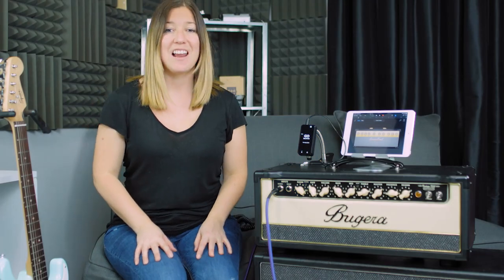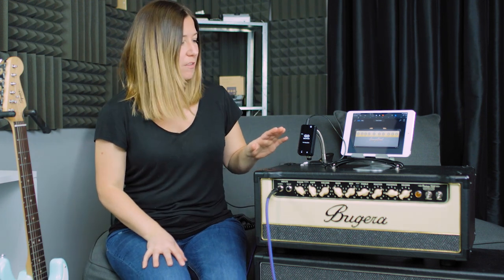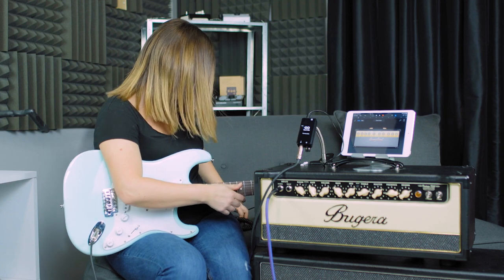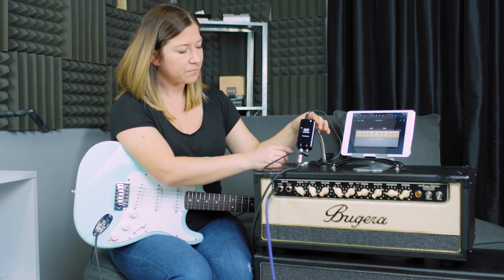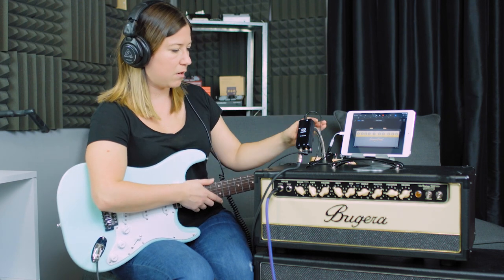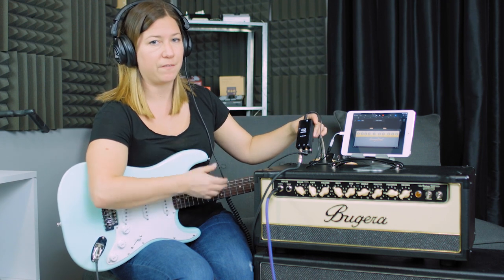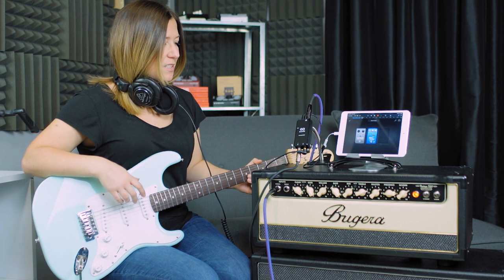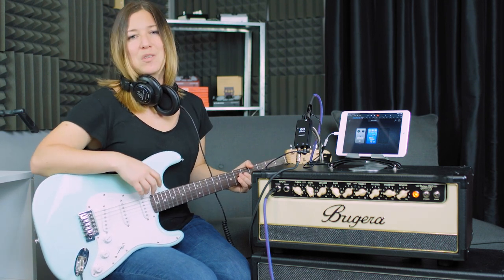Go Guitar || Quickstart Manual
Elli walks us through how to quickly set up and use Go Guitar.

Topics covered are:
0:25 - Inputs and Outputs
0:53 - Power Source and Device Compatibility
1:06 - Plugging In (Guitar and Headphones)
1:29 - Side Panel (Gain Staging and FX or THRU)
2:03 - Connecting to a mobile device
2:24 - Using Garage Band for Amp Simulators
2:40 - Gain Staging
3:25 - Hear it in action
4:01 - Using the Output to go to an Amp or PA

Go Guitar

Go inspire the world and record your electric guitar, bass and line-level instruments

Plug in your electric or bass guitar and unleash your creativity

Record quality audio directly to your iOS*, Android*, Mac* and PC devices

Compatible with a wide range of iOS apps and software

Integrates seamlessly with the creative suite of TC Helicon mobile apps

Convenient outputs for your headphones, guitar amp or PA system

Also connects to your keyboards, mixers and other line level audio devices

High resolution digital conversion for pristine audio recording

Includes an integrated clip for easy mounting to belts and guitar straps

3-Year Warranty Program*